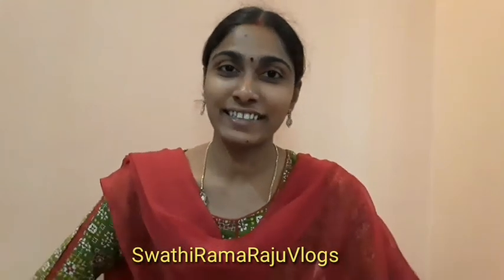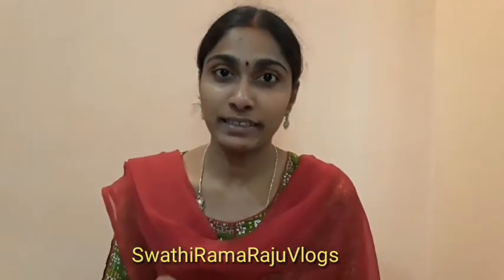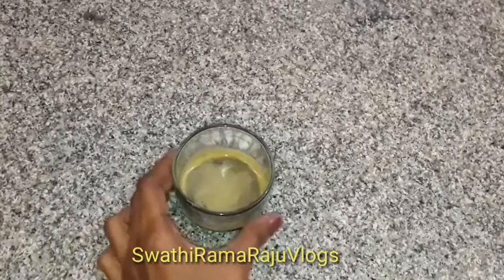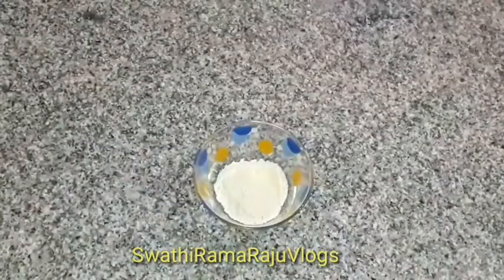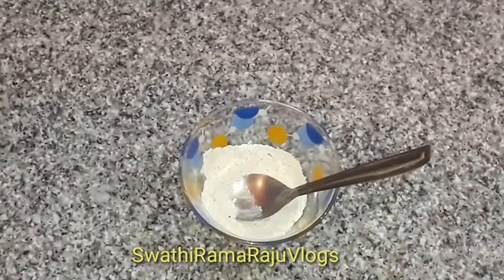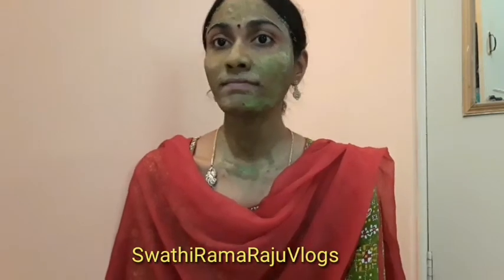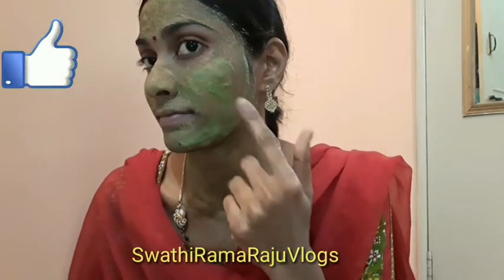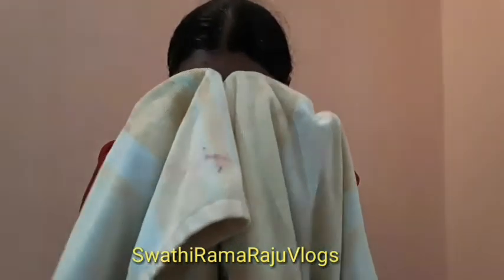Super&Magical Facepack😊👌👌ముఖం పై నల్లని మచ్చలనూ తగ్గించేmagic pack 👌👌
Music copied by ncs
nocopyright#music#free